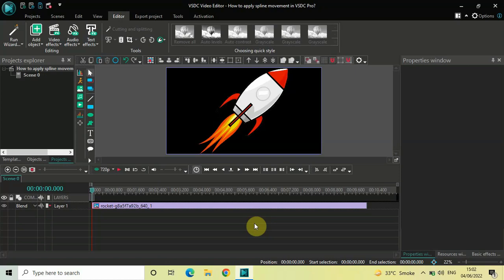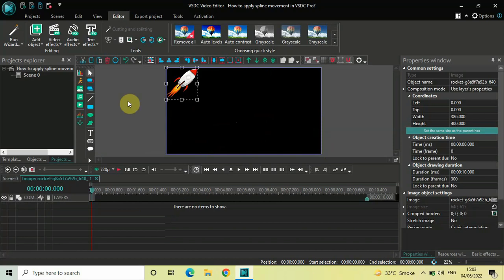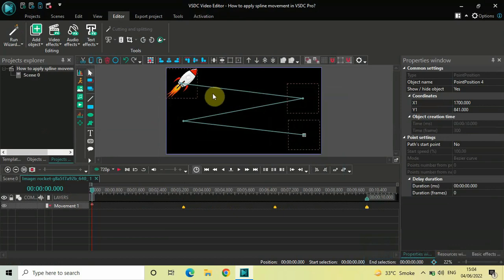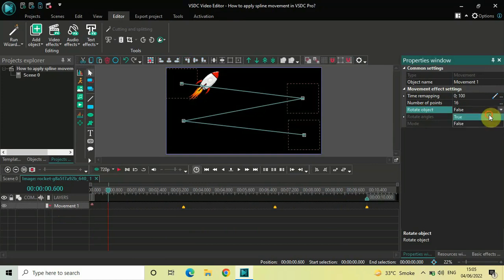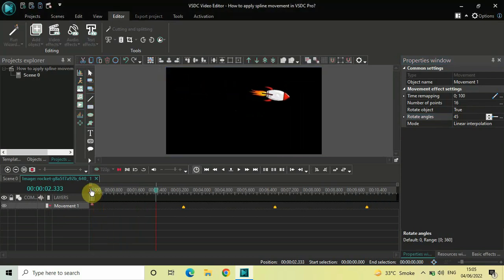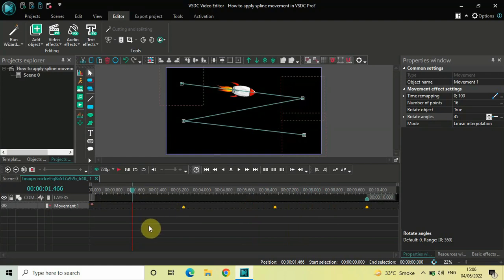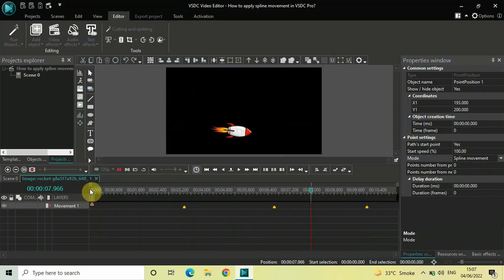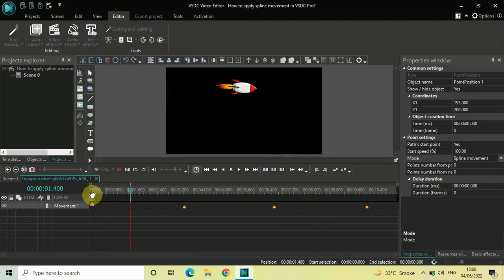[VSDC Pro] How to apply spline movement in VSDC Video Editor?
VSDC Video Editor Tutorial - In this video, ,I show you how you can apply spline movement in VSDC Video Editor Pro Version.